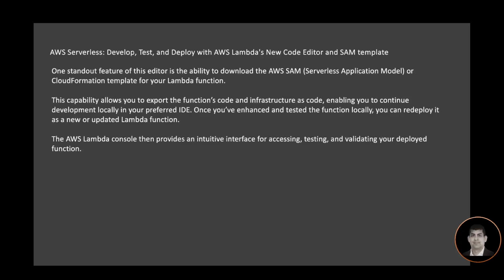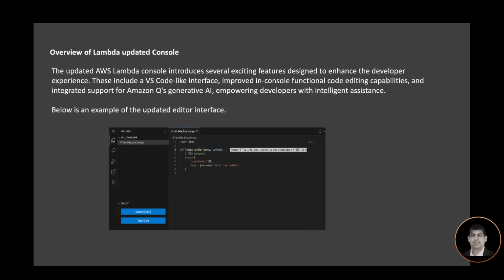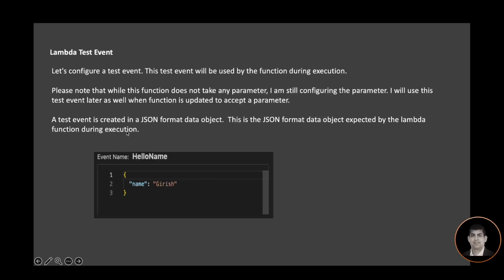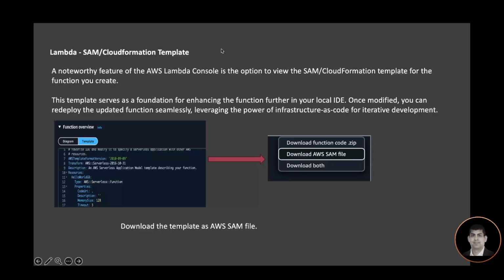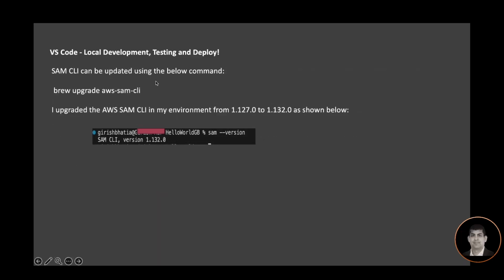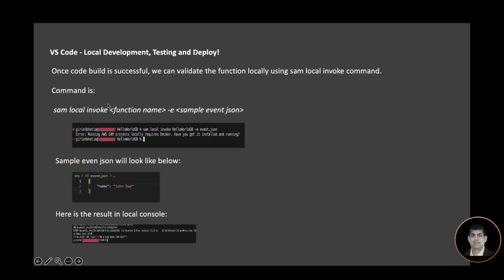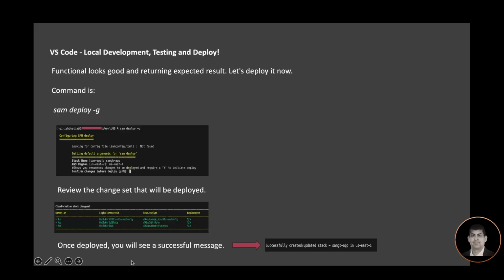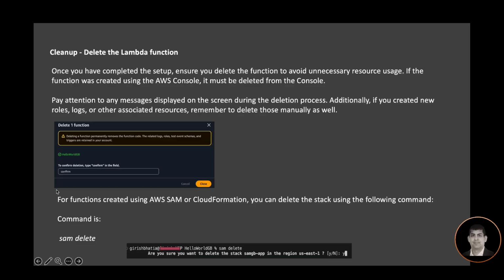AWS Serverless: Develop, Test, and Deploy with AWS Lambda's New Code Editor and SAM template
Did you know that in October 2024, AWS introduced a significant update to the Lambda code editor in the console?

This new editor is built on the open-source foundation of Visual Studio Code (VS Code). If you’re accustomed to using VS Code as your Integrated Development Environment (IDE) for development and debugging, you’ll find the updated Lambda code editor strikingly familiar. It replicates the features and workflow of your desktop environment, bringing a seamless development experience to the AWS console.

In this video, I’ll walk you through the new Lambda code editor. We’ll explore the key updates, including improvements to the code editor itself, enhanced test event configurations, and streamlined function deployment and testing processes.